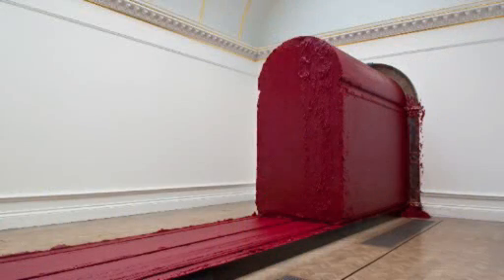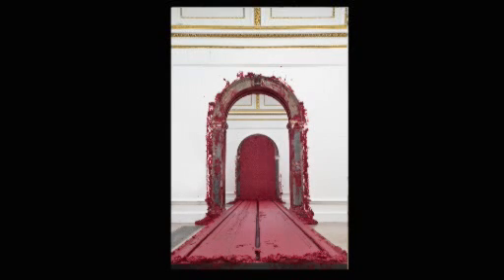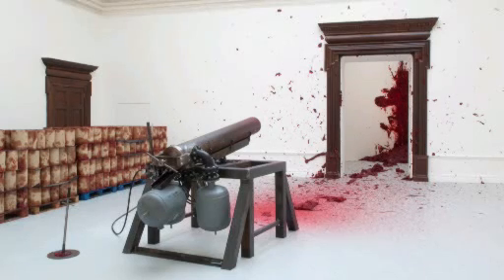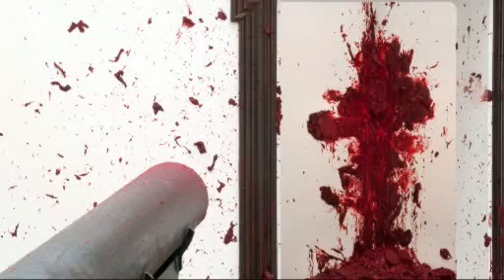Frost Over the World - Anish Kapoor - 23 Oct 09 - Pt 3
Sculptor Anish Kapoor, about his new exhibition at Londons Royal Academy of Arts.